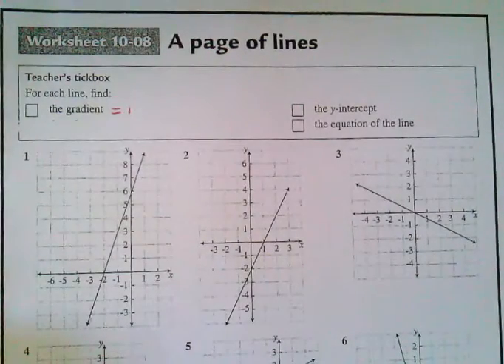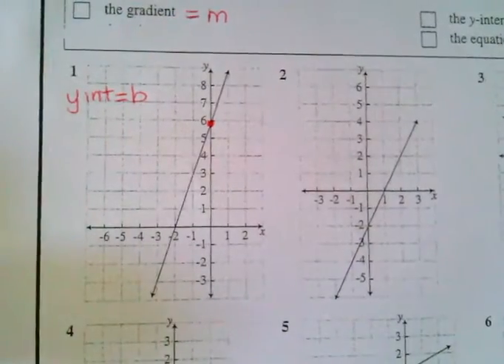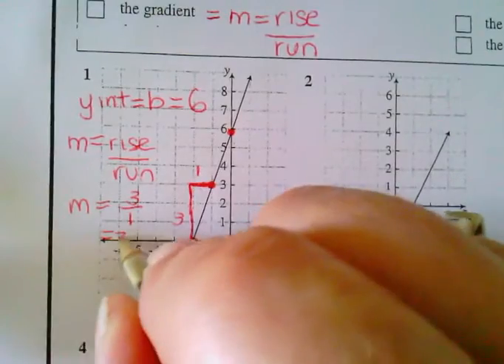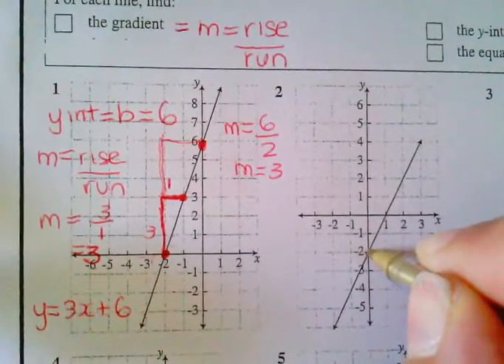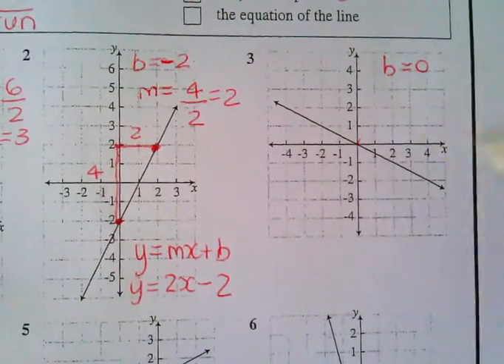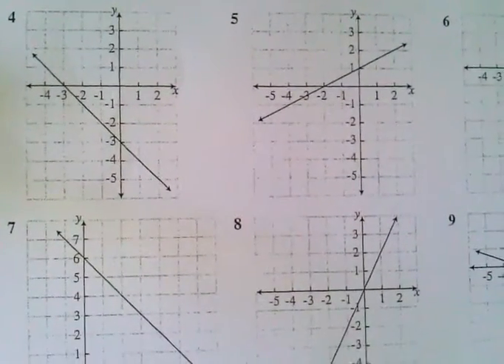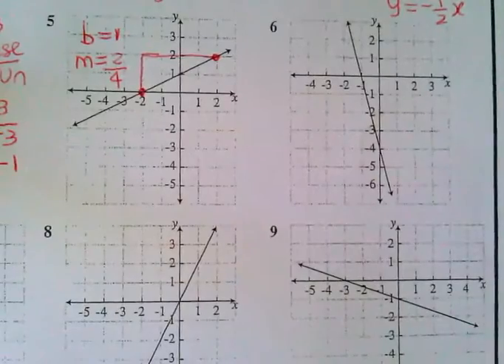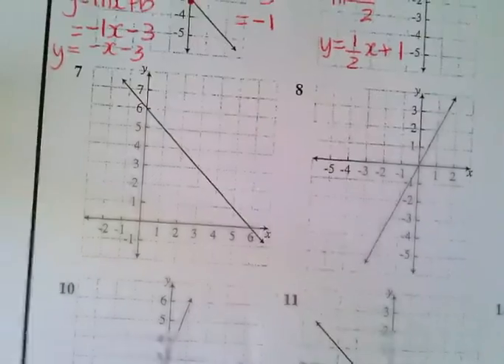A Page of Lines y = mx+b